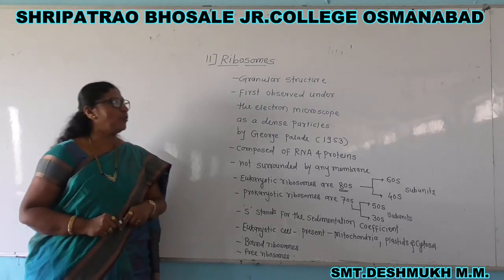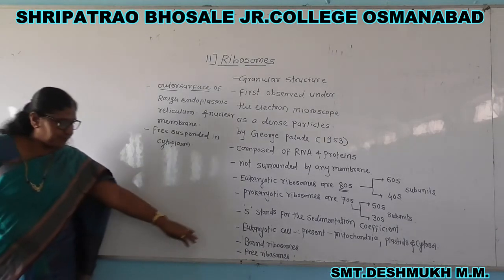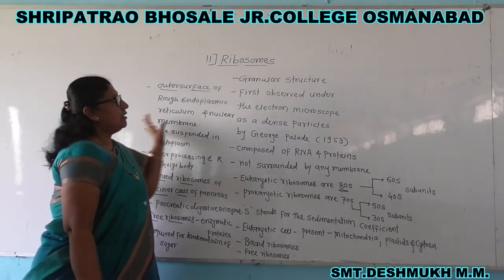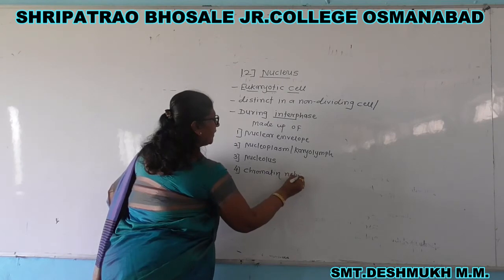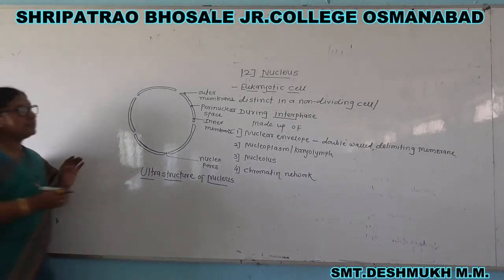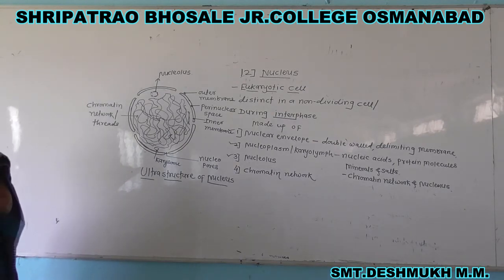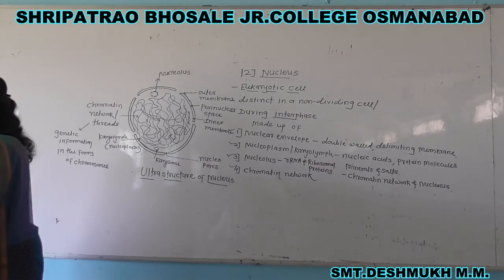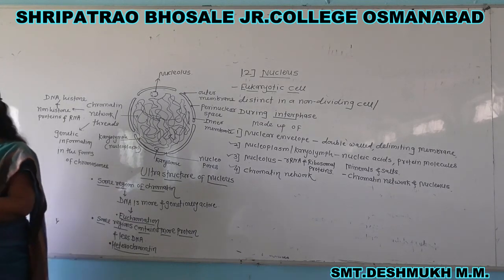a) Ribosomes b) Unclears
Sau. Deshmukh M.M
11th
Biology
a) Ribosomes
b) Unclears